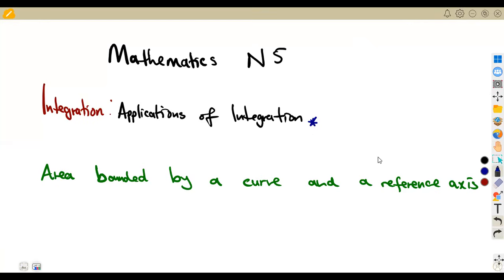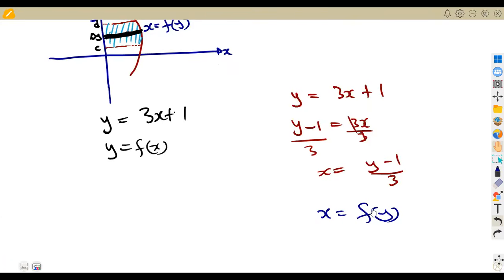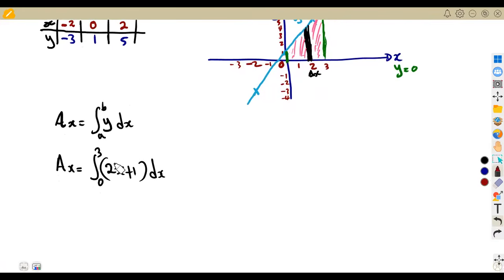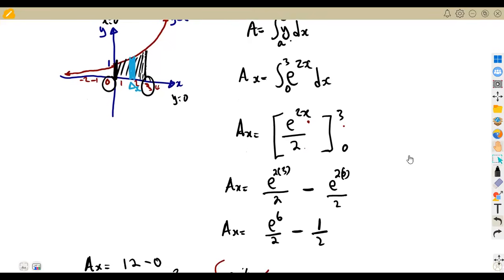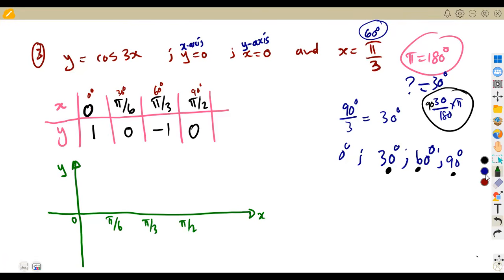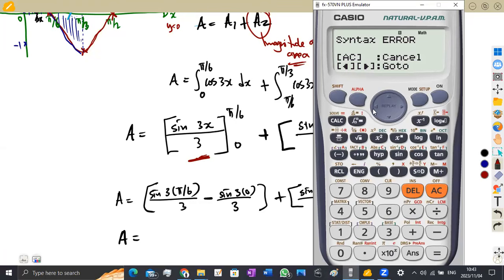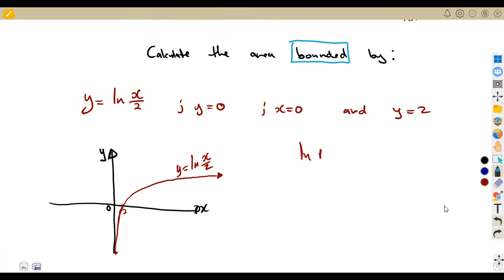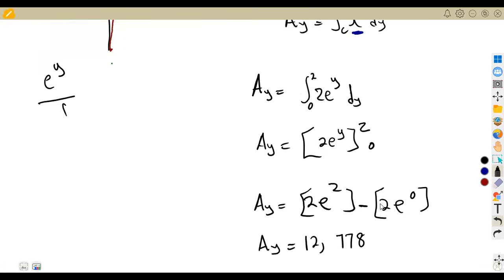Mathematics N5 Area between a Curve and the Reference Axis (Areas and Volumes)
MATHEMATICS N5
A'level Mathematics
Engineering Mathematics Integration
Integration
Integration area and volume